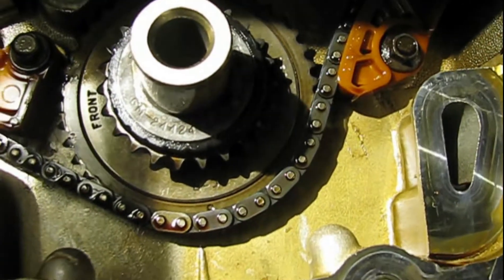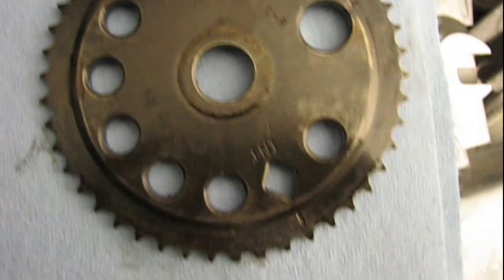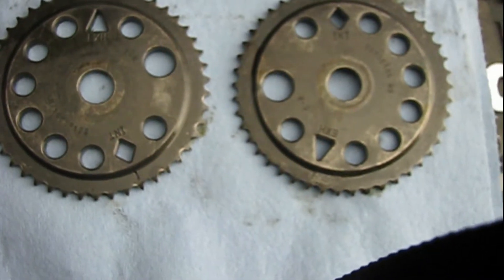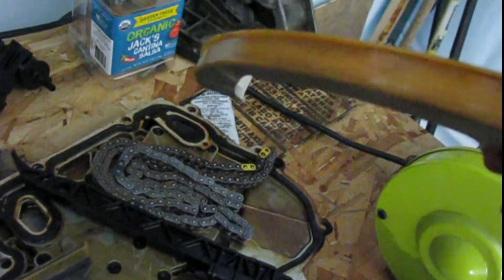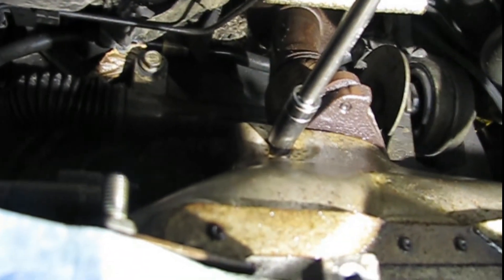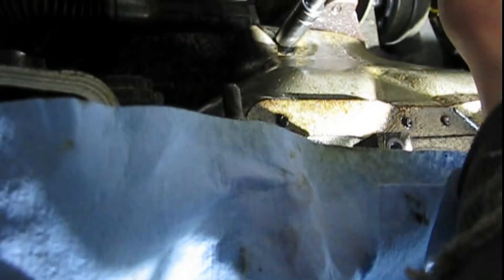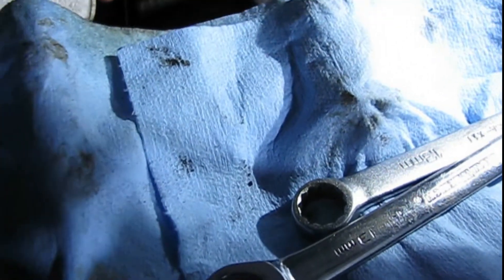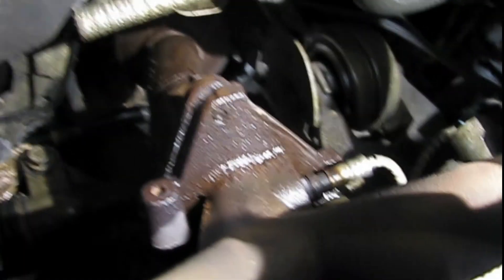Saturn Ion Timing Marks EXPLAINED: Are the Cam Gears Interchangeable? Full Teardown Begins!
In this section of the Saturn Ion teardown, we continue diagnosing the timing failure by removing the camshaft timing chain and gears to examine the top end of the 2.2L Ecotec engine. With the chain off, the internal view reveals the balance shafts and the orientation of the timing marks — including the triangle on the exhaust gear and the diamond on the intake gear.

The discussion continues with a theory about gear interchangeability between the intake and exhaust camshafts. The speaker notes the unusual positioning of both exhaust timing triangles pointing upward and begins researching whether the gears may have been installed incorrectly during the previous timing chain job.

Planning moves forward as they prepare to pull the cylinder head for a full inspection to confirm valve damage and better understand what went wrong with the previous owner’s repair attempt.

Work progresses with the removal of the plastic intake manifold and the exhaust manifold, noting timing guides, heat shield hardware, and signs that the vehicle is newer and rust-free in some areas. The speaker also cleans several components with a wire wheel and PB Blaster while dealing with some stubborn rusty parts and hardware.

This segment shows a methodical breakdown of the timing system and intake/exhaust components — a great walkthrough for anyone learning Ecotec timing, cam gear alignment, or general DIY engine teardown techniques.

⏱️ TIMESTAMPS:
00:00:01 Removing camshaft timing chain and gears
00:01:11 Theory on gear orientation and timing marks
00:02:07 Planning to remove head to inspect engine condition
00:02:49 Removing intake and exhaust manifolds
00:05:07 Cleaning rusty parts and adjusting components

❓ QUESTIONS?